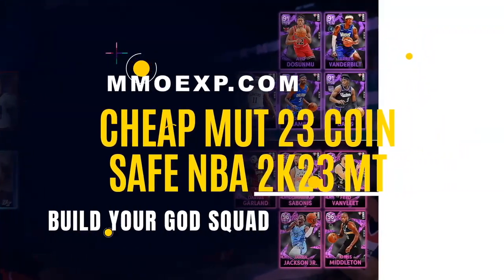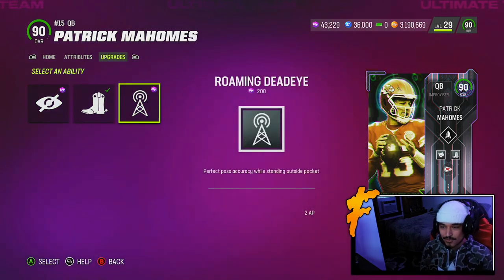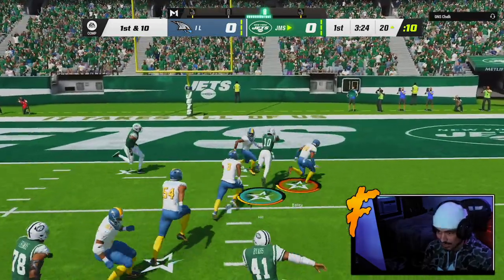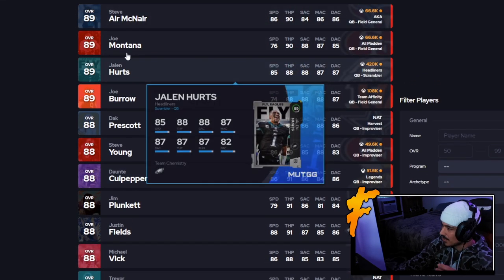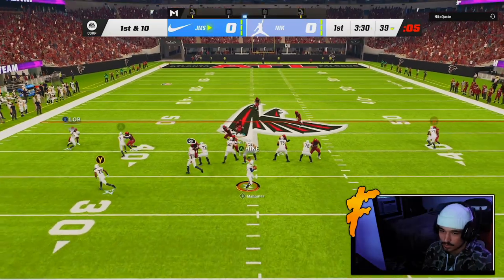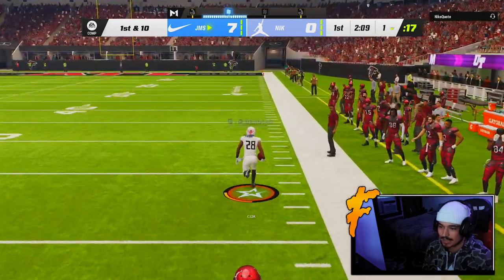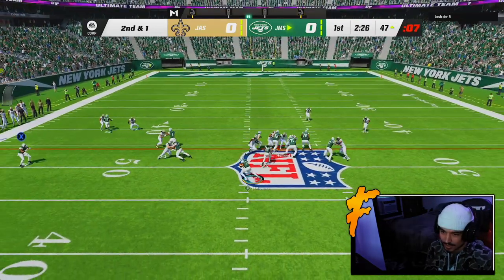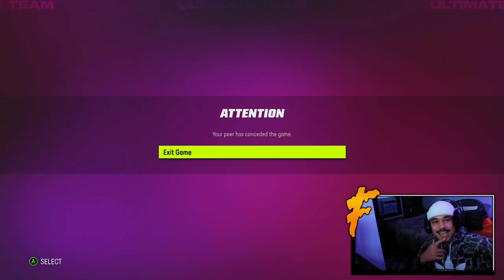EA CHEATED PATRICK MAHOMES AGAIN...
In today's Madden 23 video, we got gameplay with the brand new TEAM OF THE WEEK PATRICK MAHOMES.